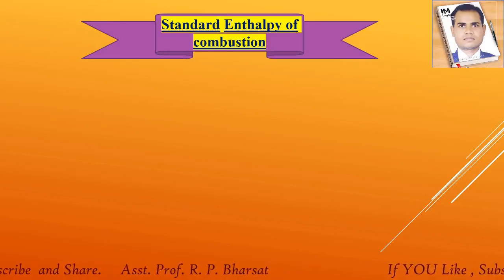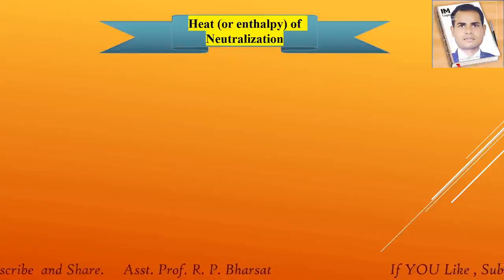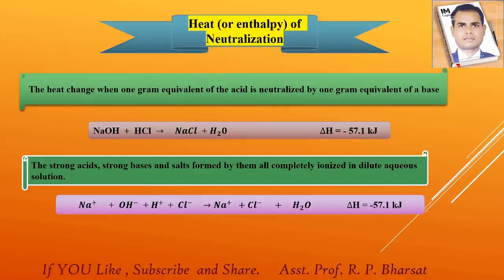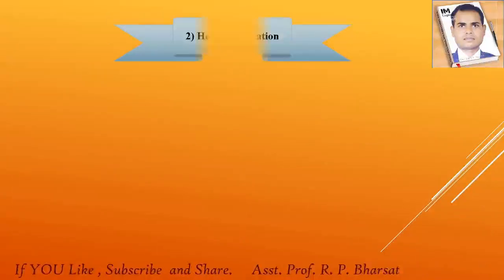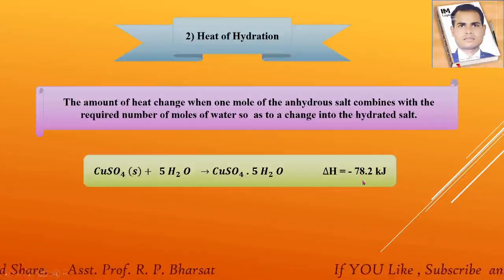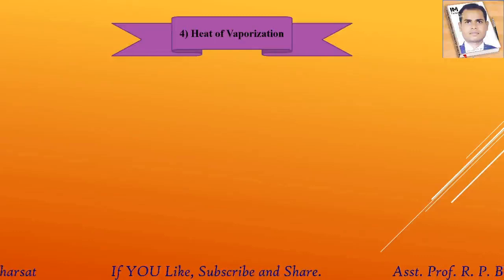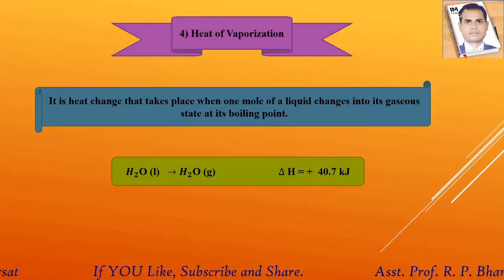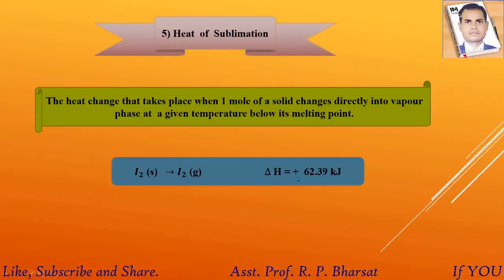Standard Enthalpy of combustion and Heat of reactions 2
Chemical Energetics (Physical Chemistry)